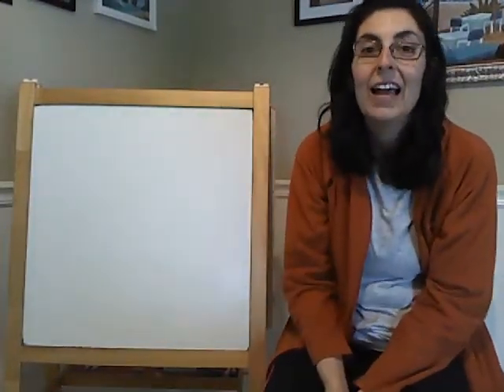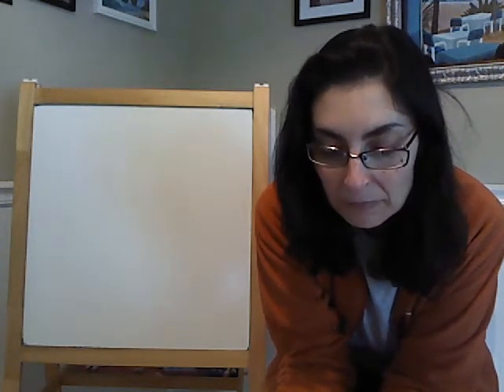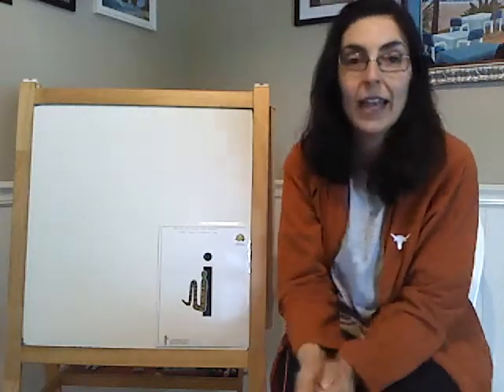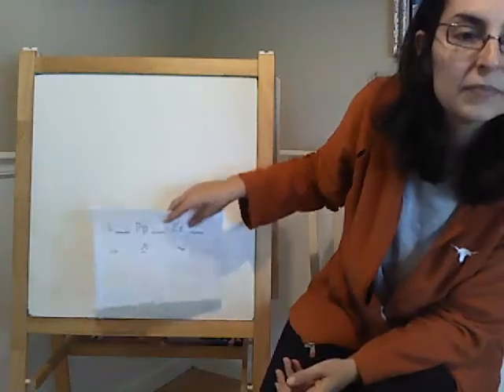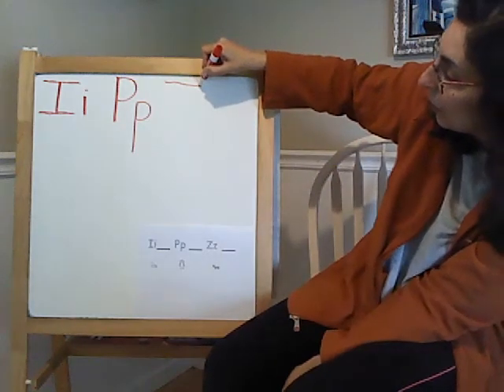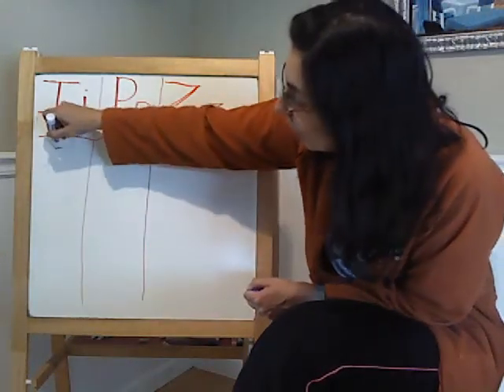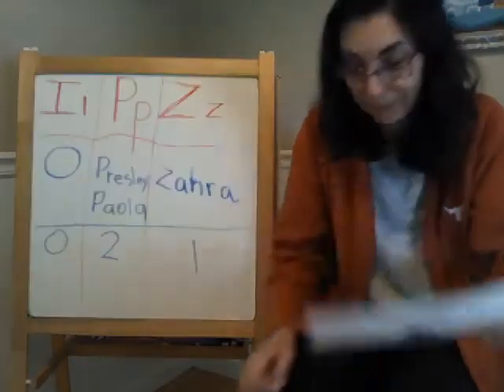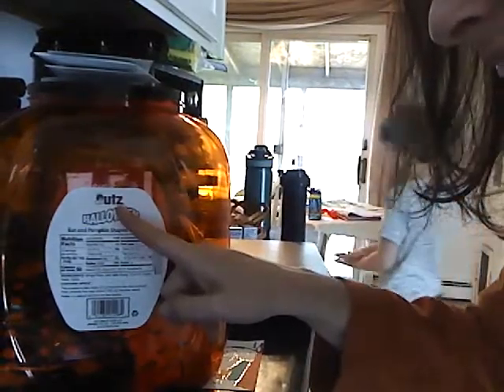Day 15 part 1 - ipz letter play, jugando con letras ipz